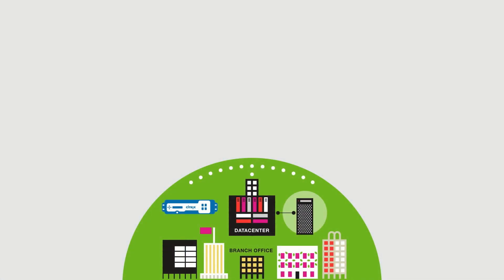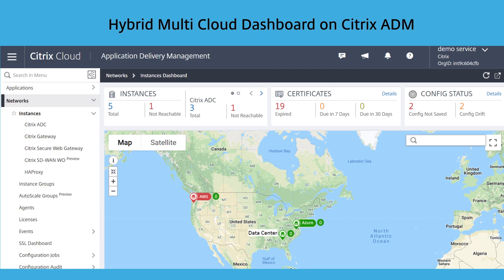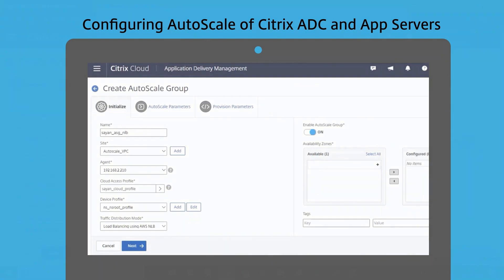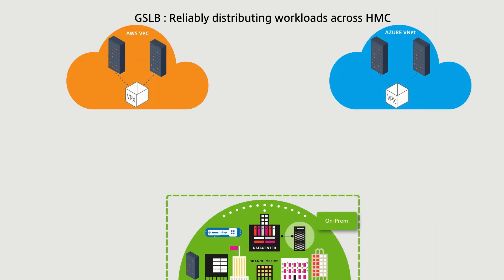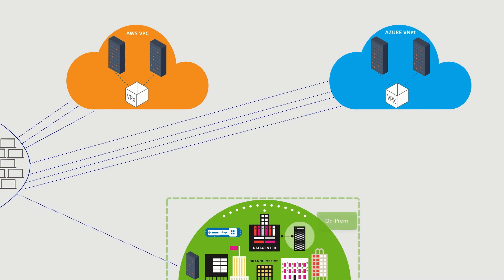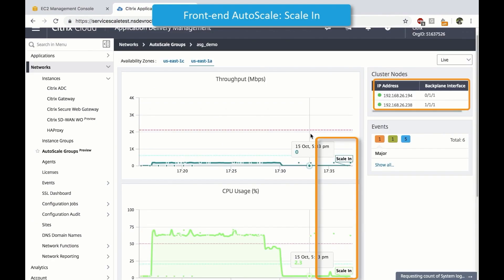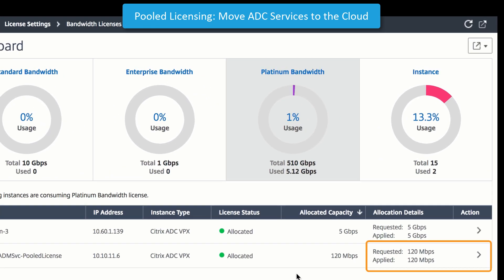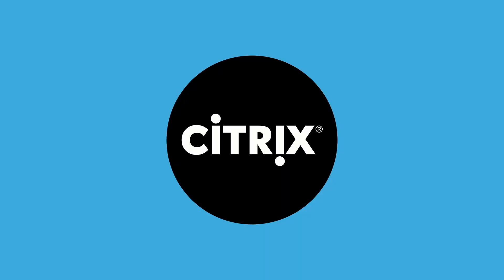Citrix ADM and Hybrid Multi Cloud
Citrix Application Delivery Management (ADM) is a key enabler of your Hybrid and Multi Cloud IT strategy.